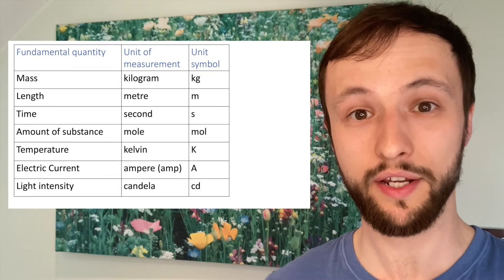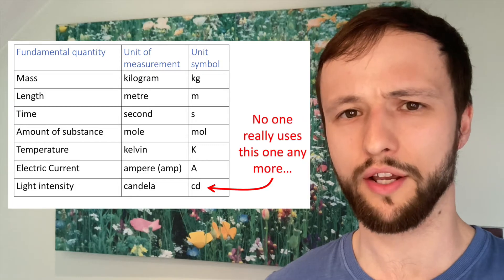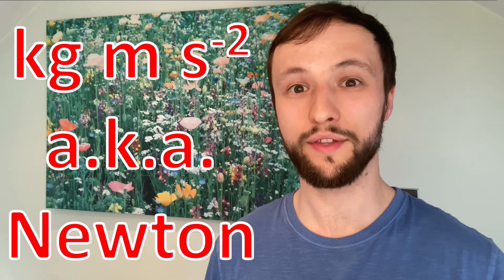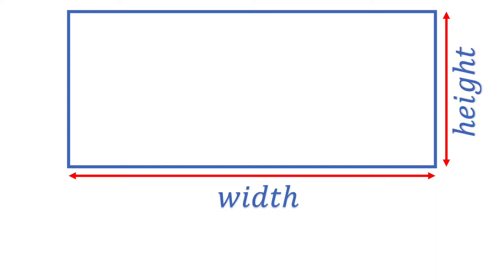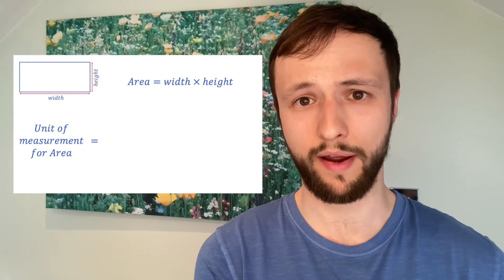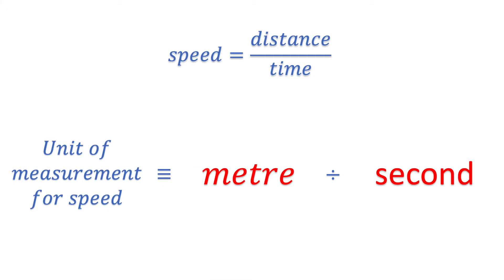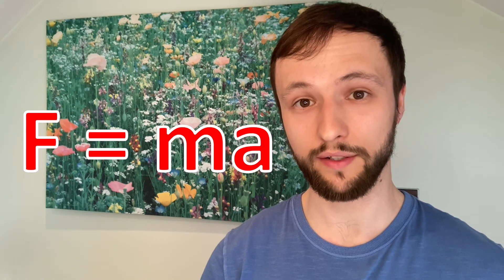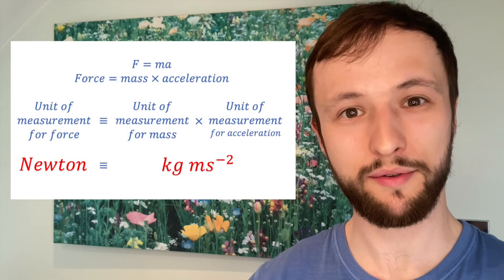Fundamental and Base Units - A Level Physics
In this video, I introduce the fundamental (or base) units, then give an example of how to express the unit of measurement of force in base units. Useful timestamps below:

00:00 - Silly questions
00:07 - Hello!
00:13 - The 7 base S.I. Units of measurement
00:33 - Derived units
01:09 - Deducing alternative units of measurement
01:47 - Expressing the Newton in base units